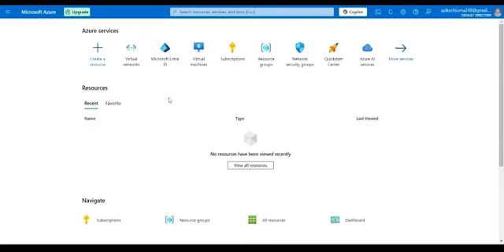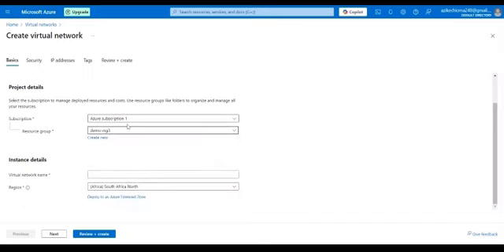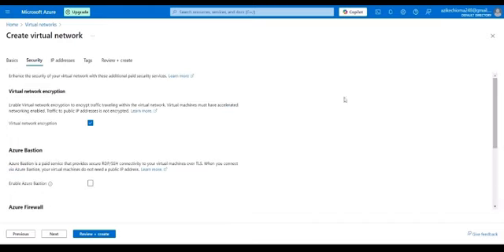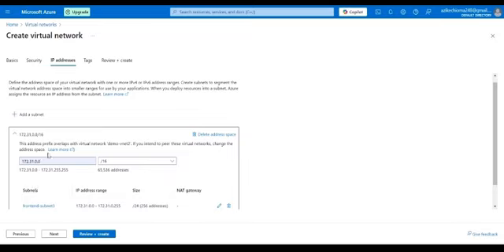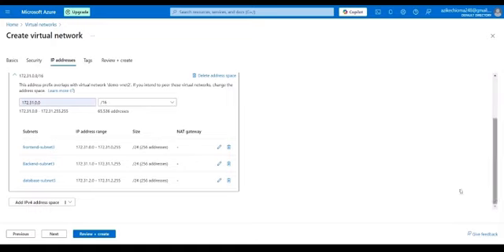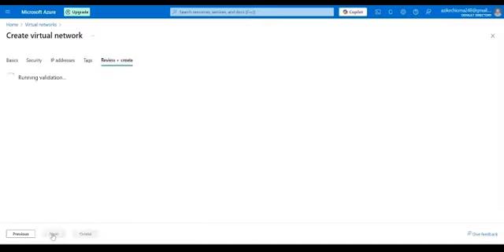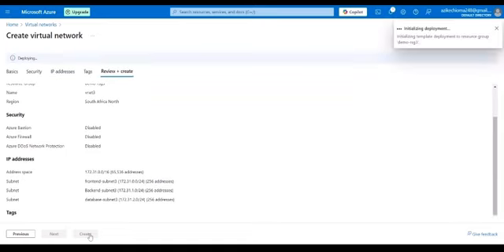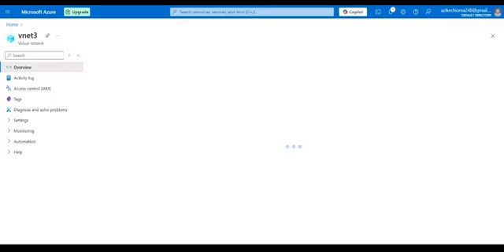Creation of Virtual Network in Azure.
I demonstrated creating a virtual network, naming it VNet3 under the demo resource group three in the South Africa region. I configure security settings, change subnets, and successfully deployed the network.